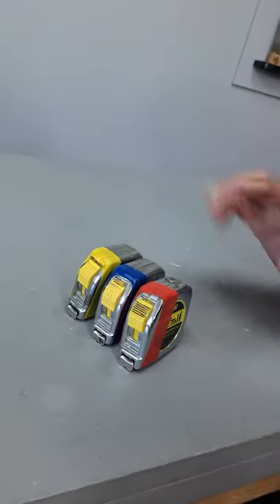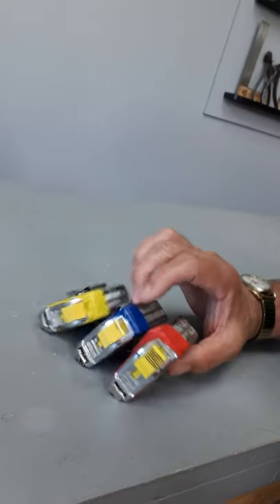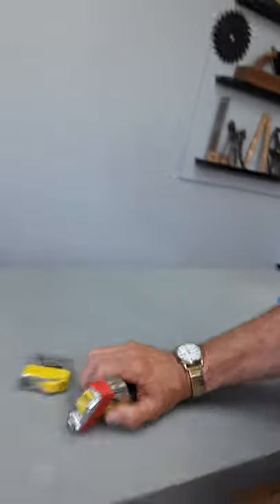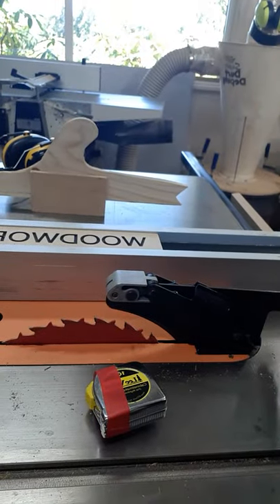Stop Losing Your Measuring Tapes!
Here's a quick woodworking tip to help you stop losing your measuring tapes on the workshop.